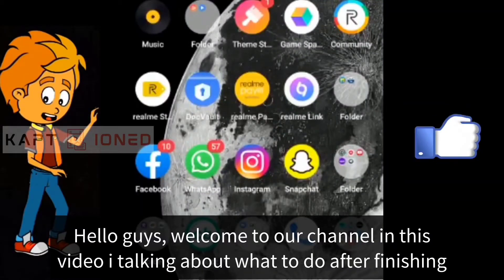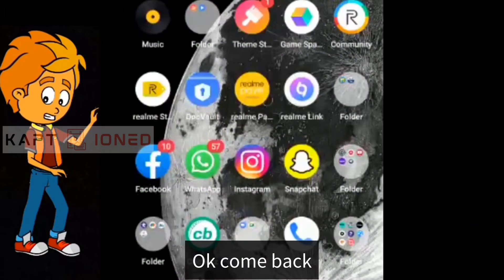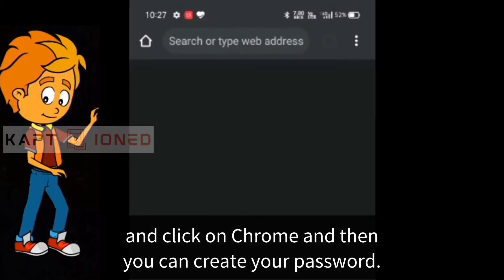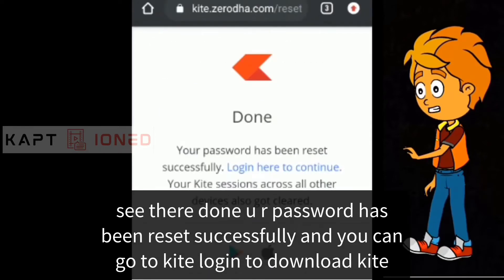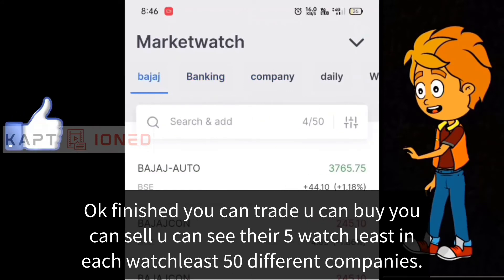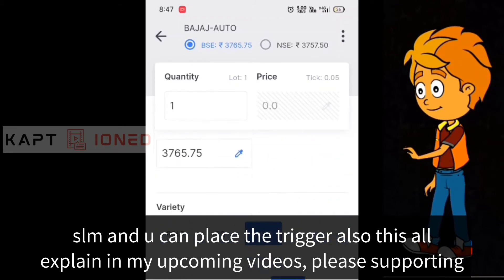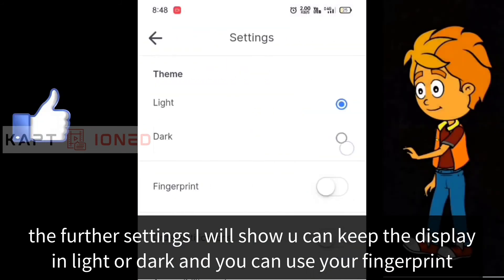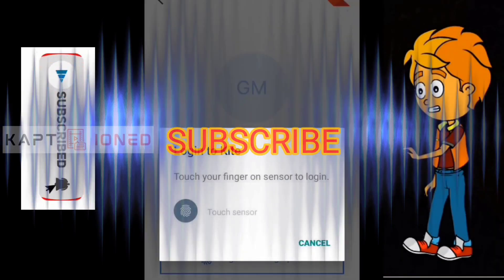login first time to Zerodha kite and creating password and pin . kite settings, how add fingerprint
open zerodha demat account in online : Invest and trade with Kite by Zerodha, India’s largest retail stockbroker. Open an account now.